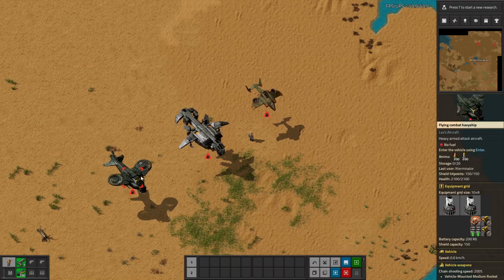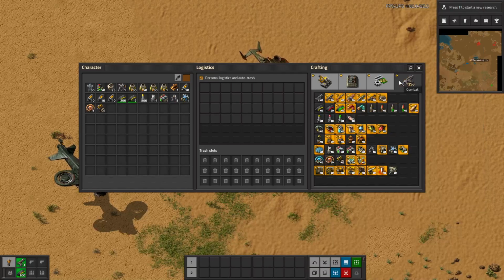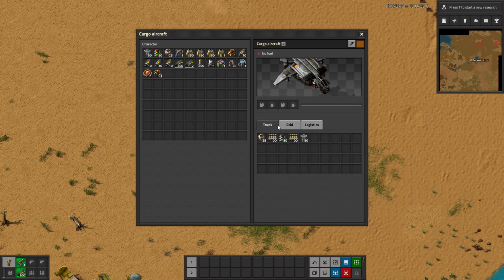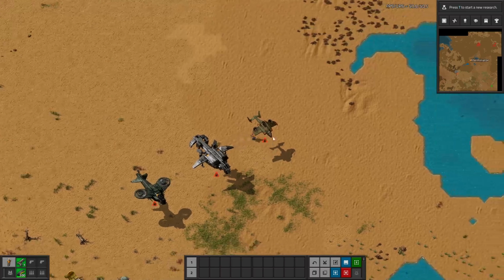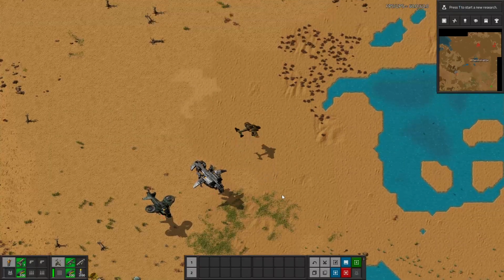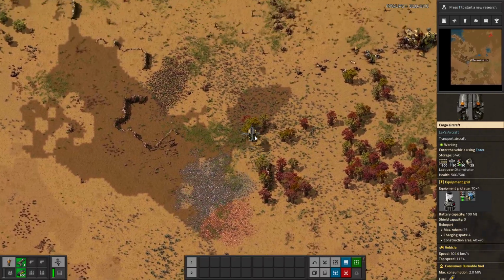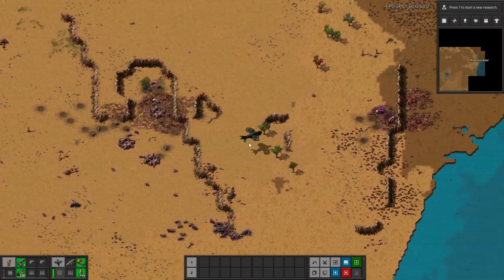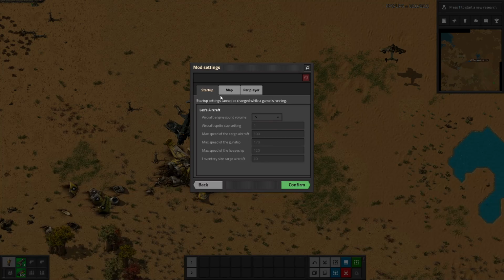Factorio Mod Spotlight - Lex's VTOL Aircraft